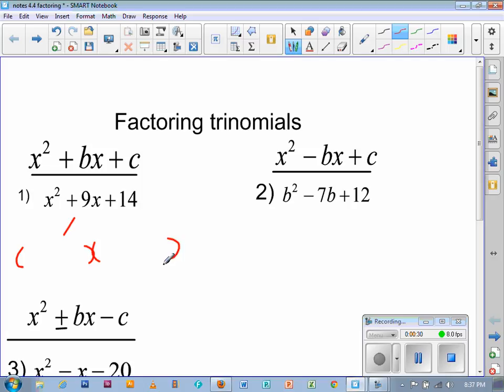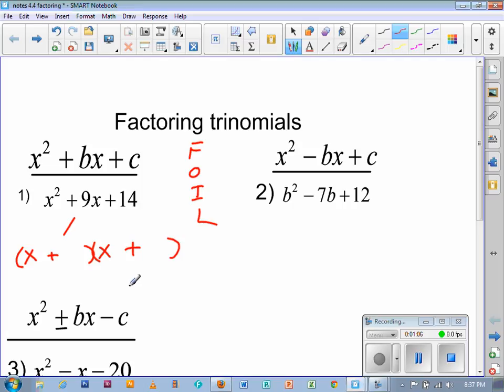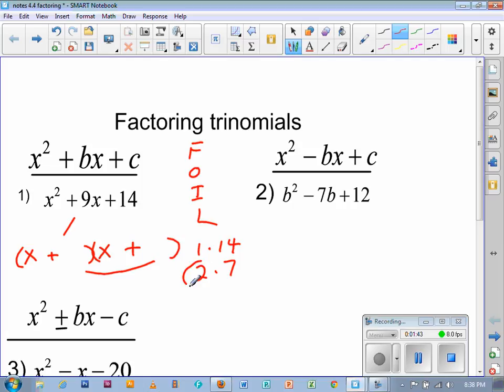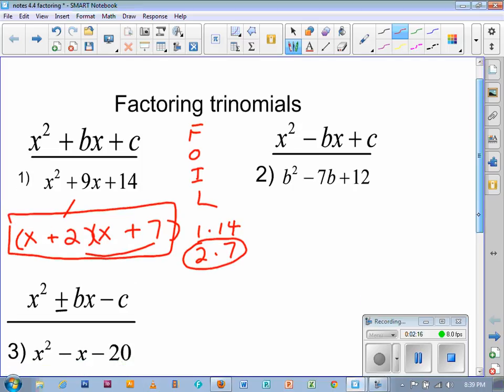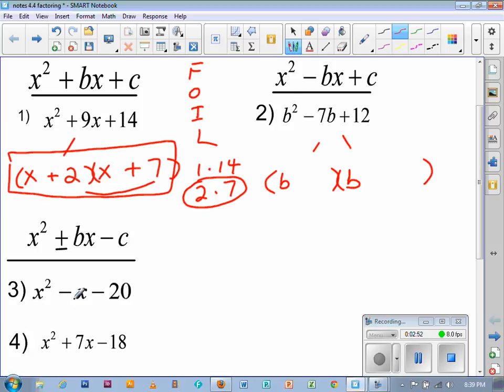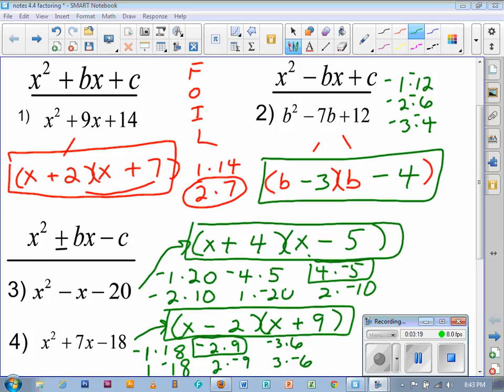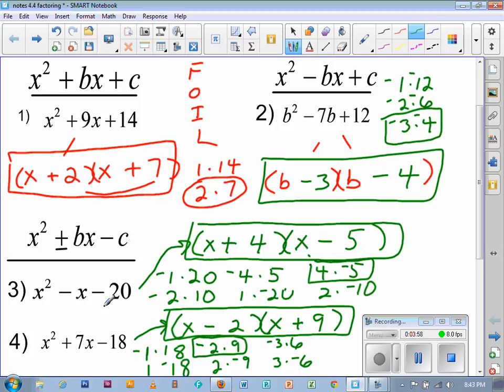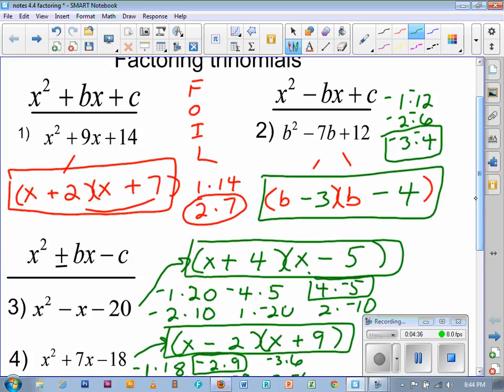notes 4 4 factoring trinomials a=1